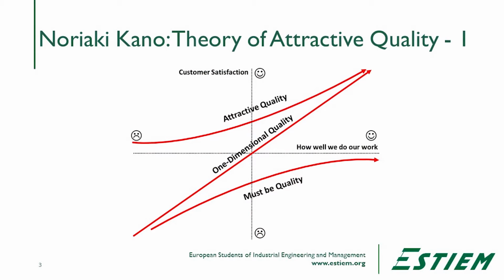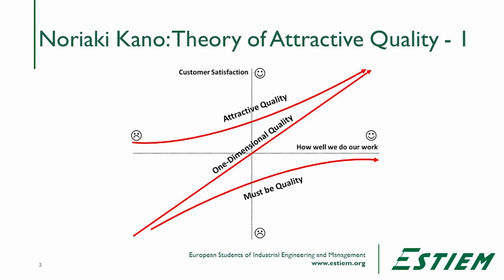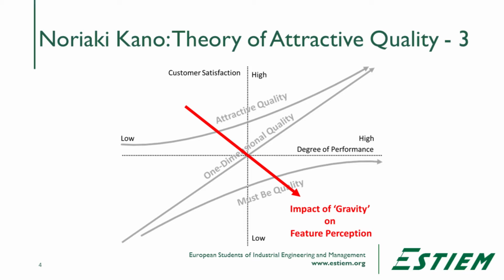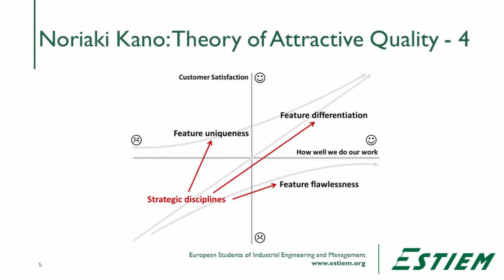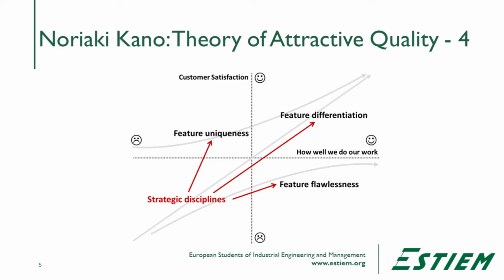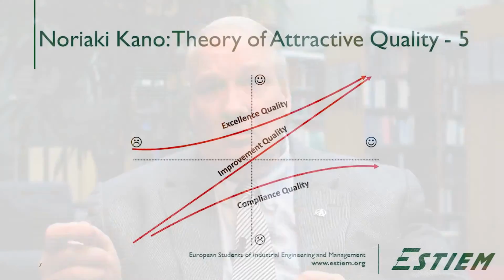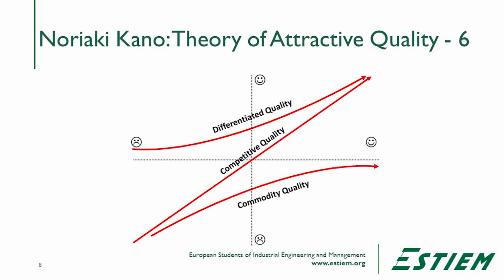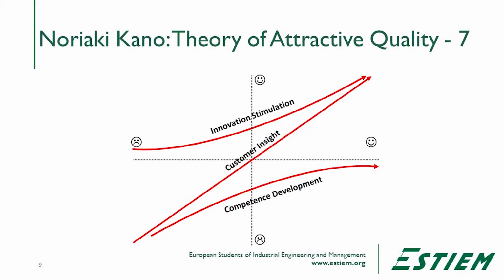Video 3 - Understanding Quality in Outcomes - ESTIEM LSS Course